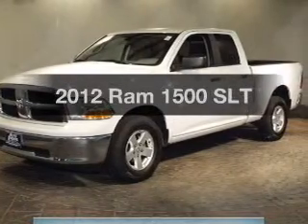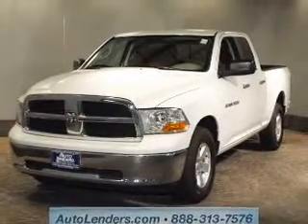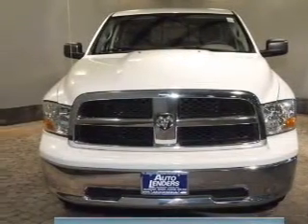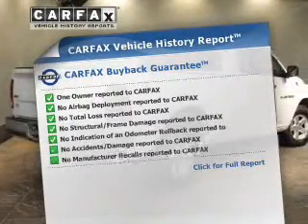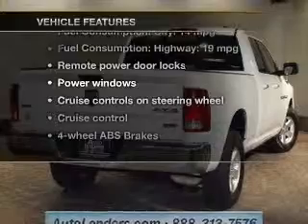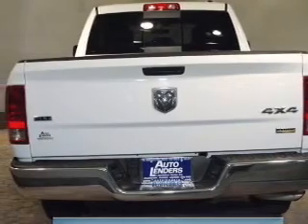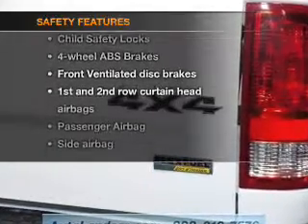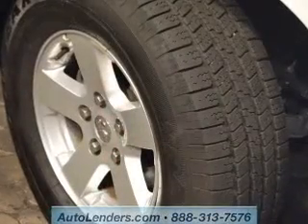2012 Ram 1500 - Egg Harbor Township NJ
Year: 2012
Make: Ram
Model: 1500
Trim: SLT
Engine: 4.7 liter 8 cylinder 16 valve
Transmission: 6-Speed Automatic
Color: Bright White
Mileage: 18340
Address:
6201 Black Horse Pike